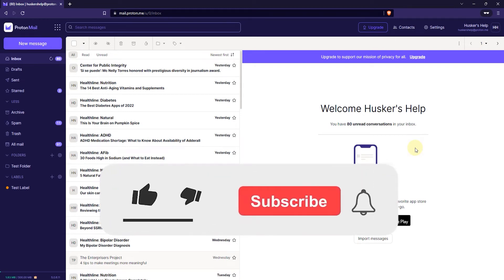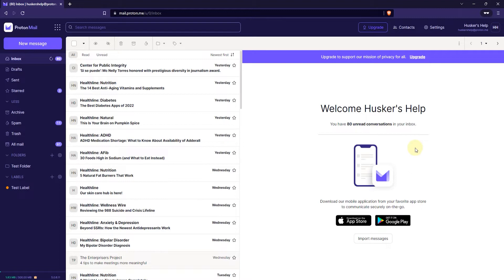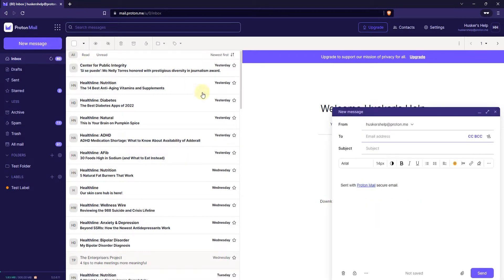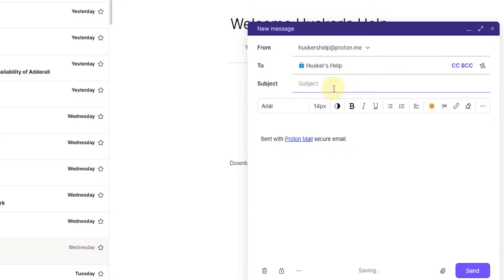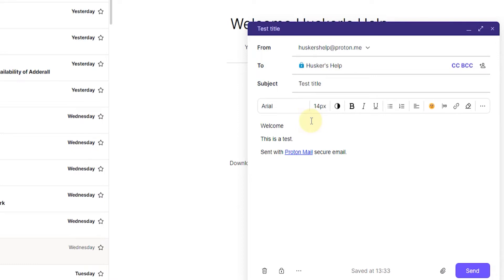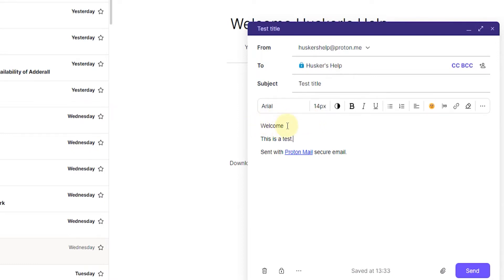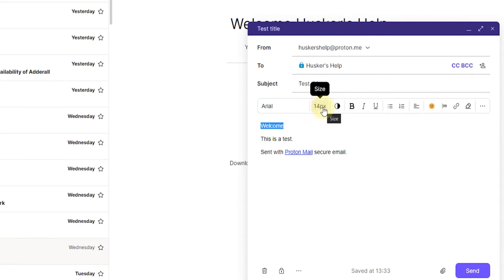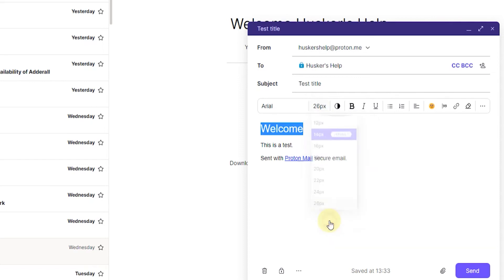How To Increase Font Size In Proton Mail - Tips For ProtonMail Users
Here's how to increase font size in a new email message on ProtonMail.

Follow these steps to increase the font size in Proton Mail:
1. Login to your webmail account.
2. Click the "New message" button on the top left or press "N" on your keyboard to open up a new message window.
3. Type in an email to send the message to and type in a subject title.
4. Next type in the text you want to increase the font size of.
5. Then left click, hold and drag to highlight the entire text.
6. Now click where it says "14px" and select a bigger font size.
7. Finish typing your email and then click "Send".

❤️ ATTRIBUTIONS